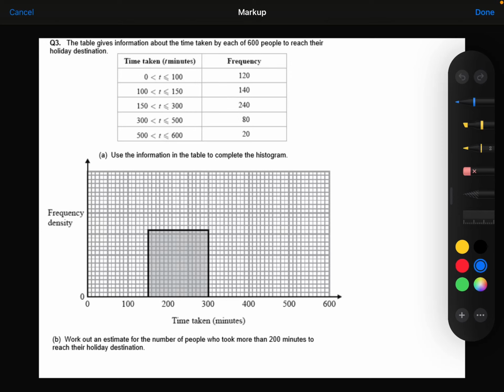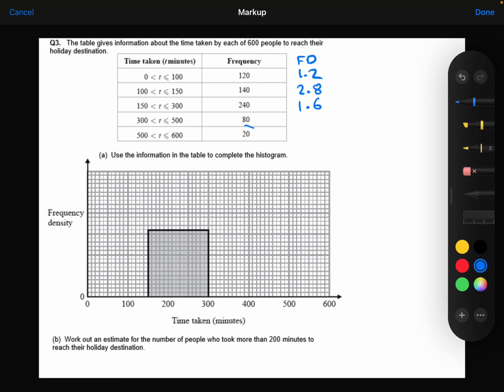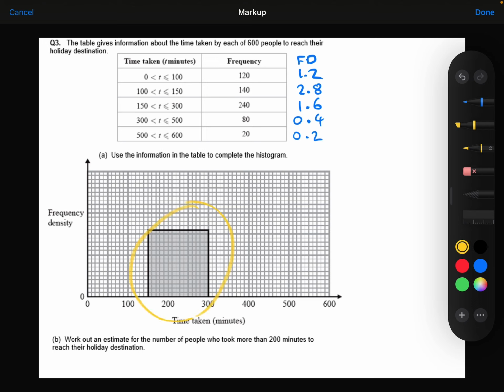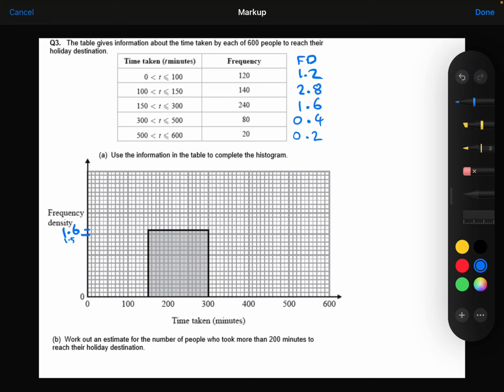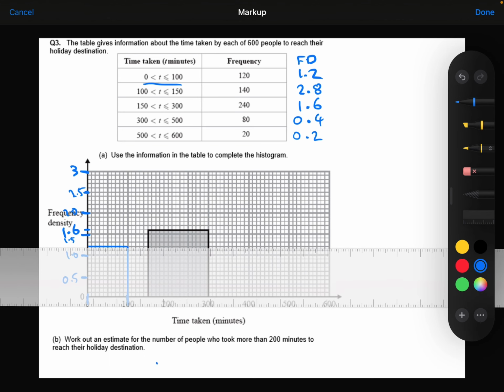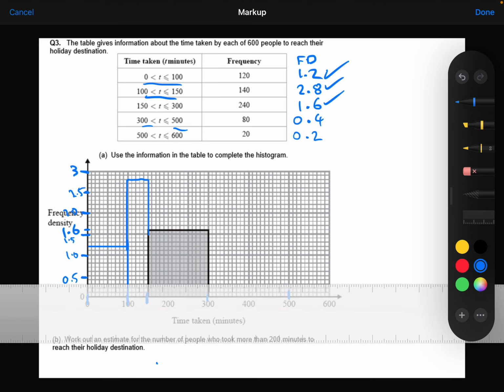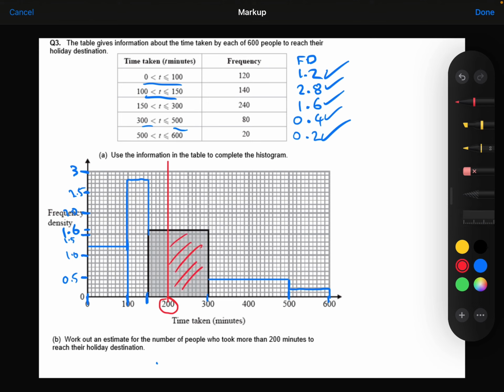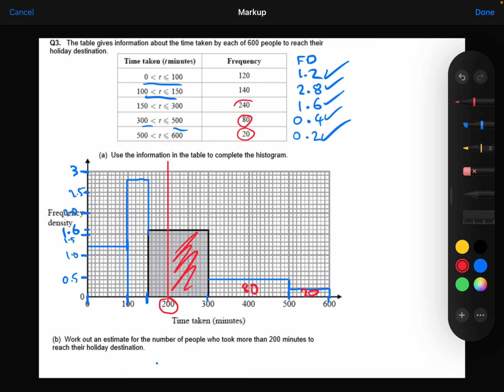Histograms HW - Q3